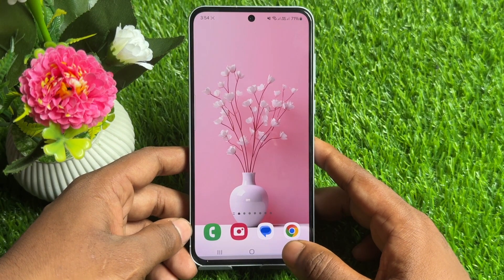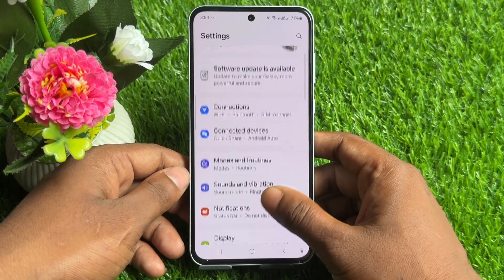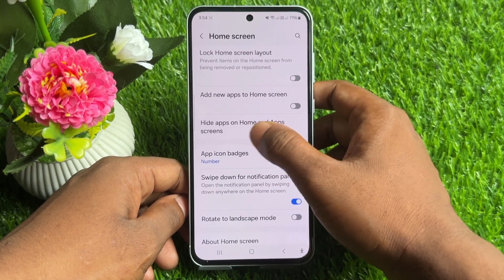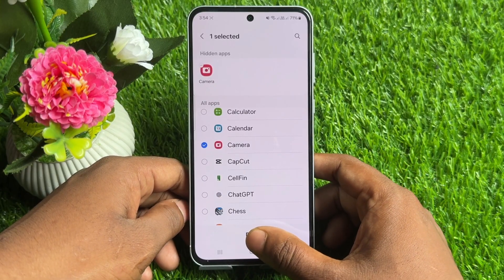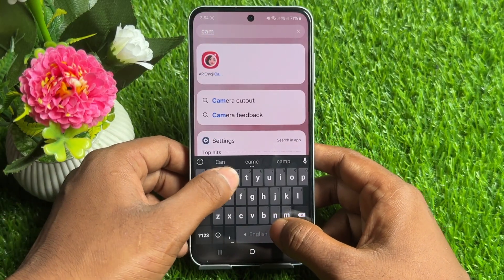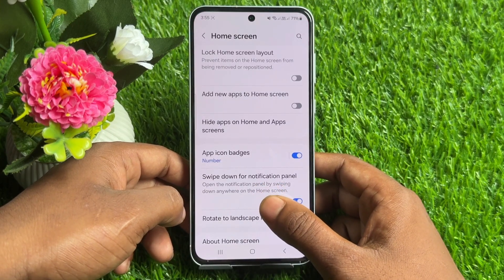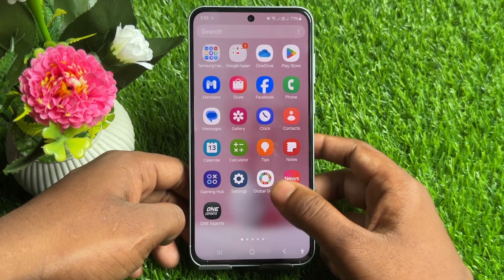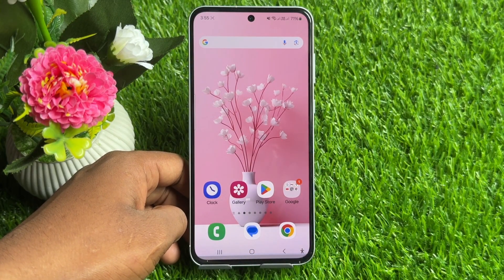How to Hide Apps on Android Phone in Settings Without Using Any App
Hello Friends
In This Video I Will Show You How to Hide Apps on Android Phone in Settings Without Using Any App

If You Have Any Question Let Me Comment Bellow.

This video is for "educational and informational purposes only". We do not promote or support any form of hacking, illegal activity, or policy violations.

How to hide apps on android without app

How to hide apps on android without root

how to hide apps on android without launcher

hide apps on android

How to hide apps on android phone

how to hide android apps

ways to hide apps on an android

App hider for android